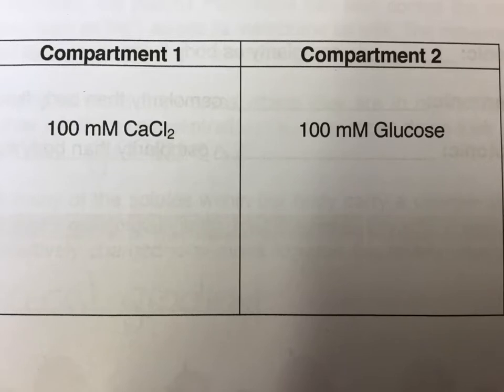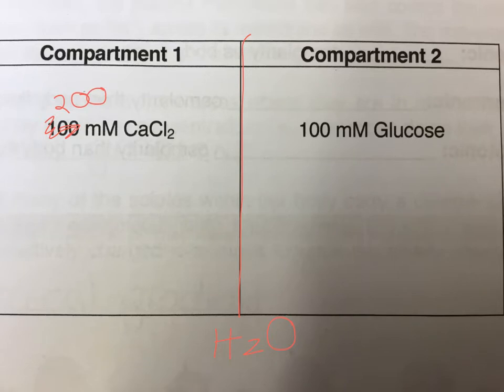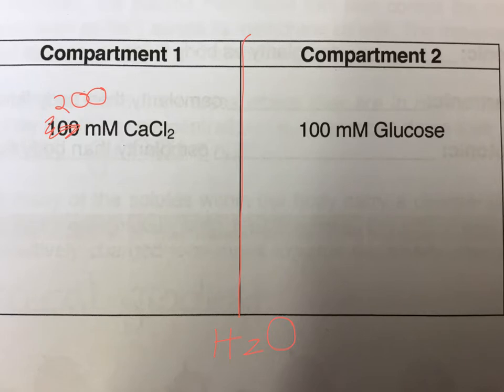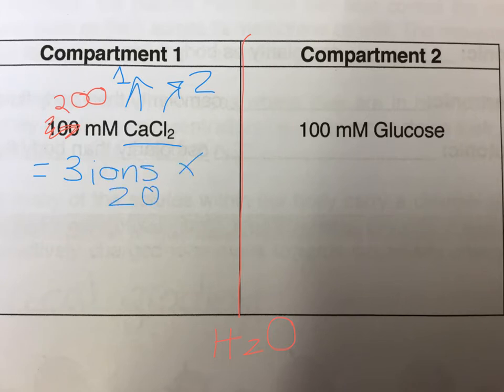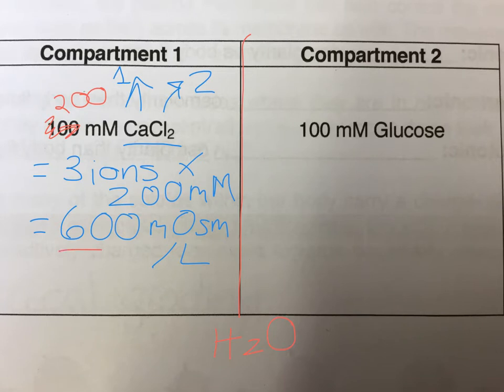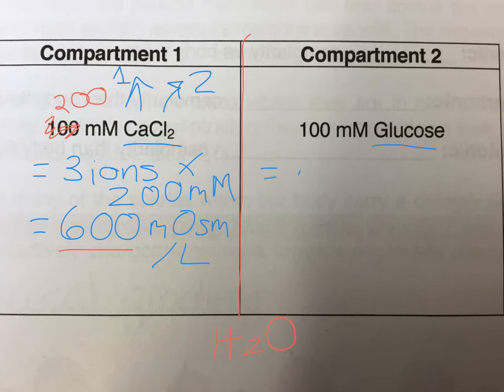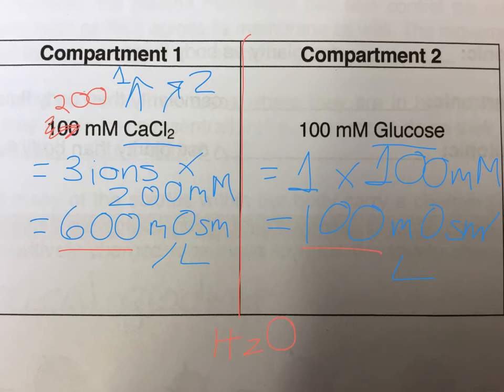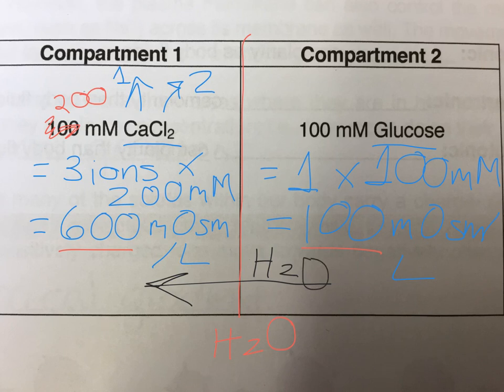Osmotic equilibrium question